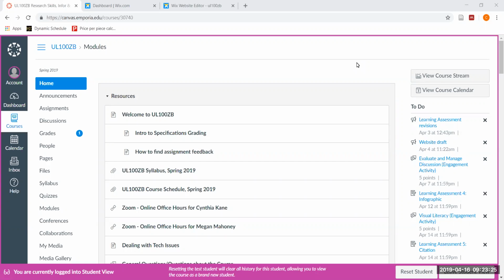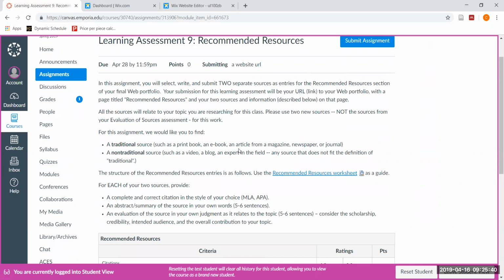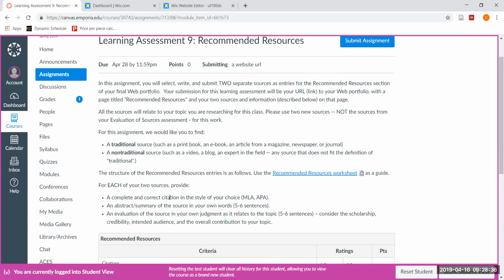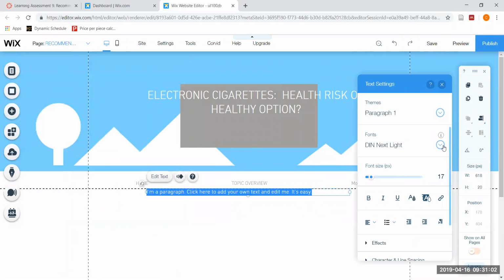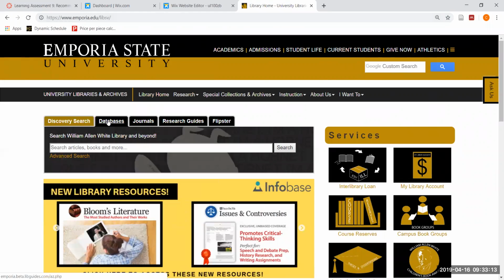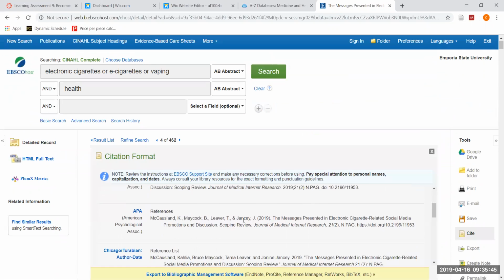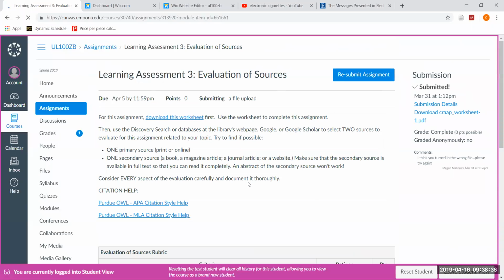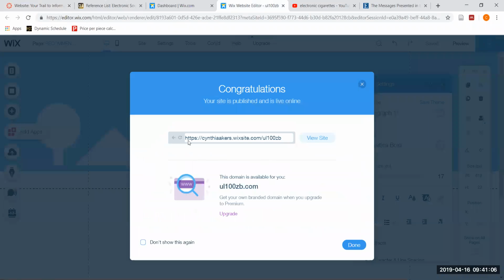UL100ZB, Recommended Resources Video Tutorial - April 22, 2019